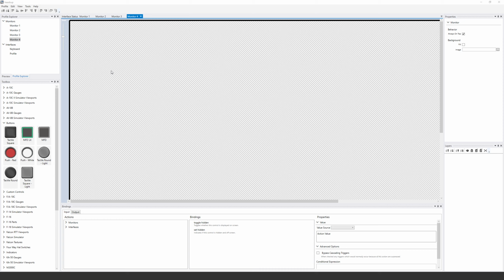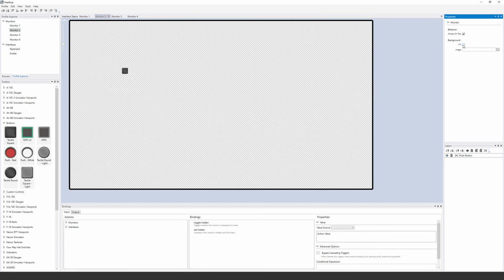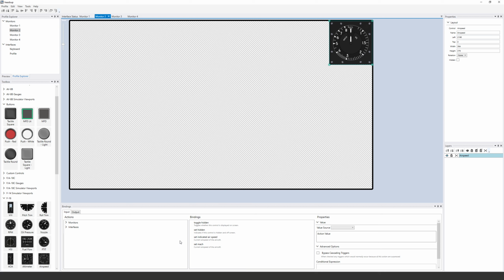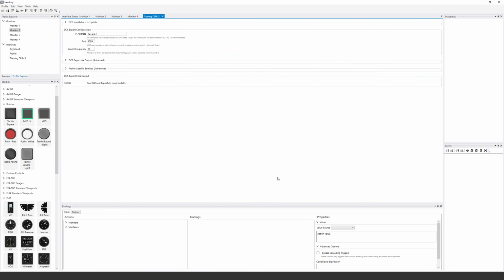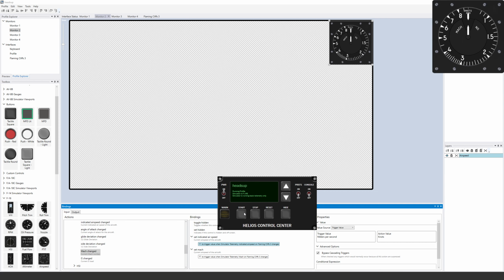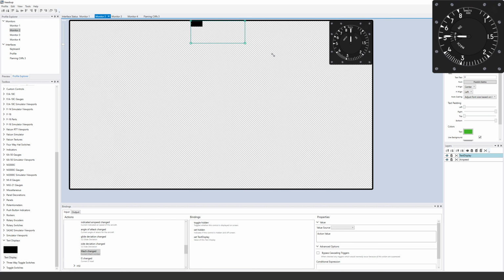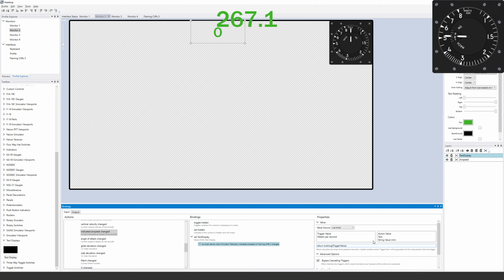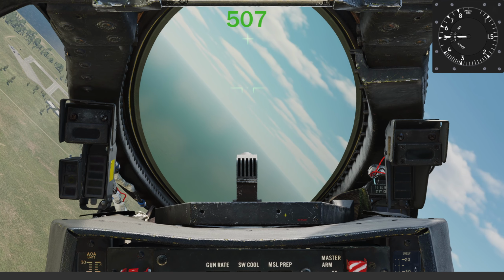Heads Up!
Demonstrates how Helios renders over the top and shows how to create a very simple "heads up" view for DCS, without using any additional monitors.